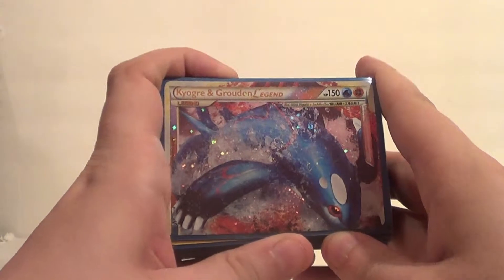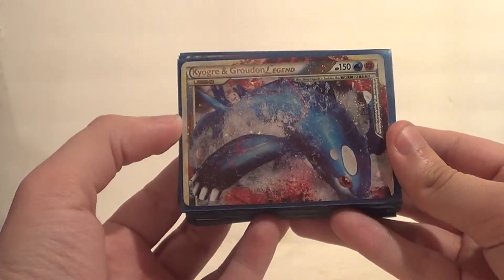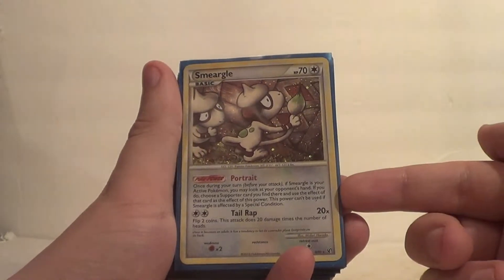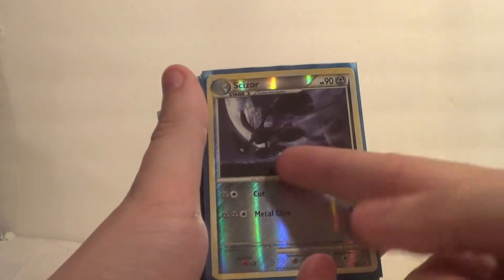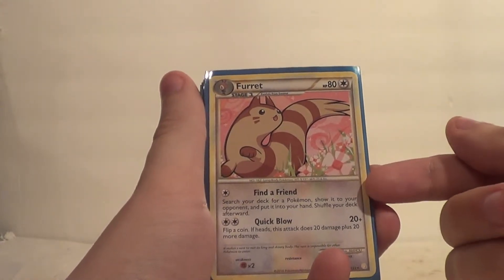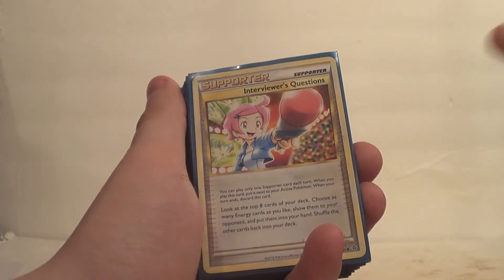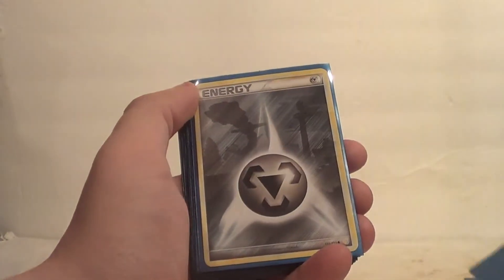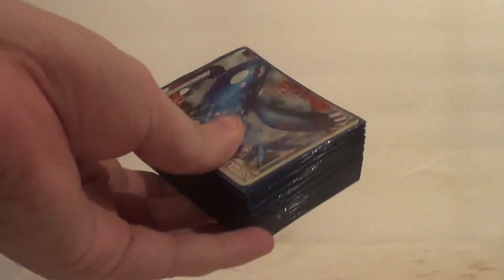Pokemon TCG - My Old HeartGold SoulSilver Deck